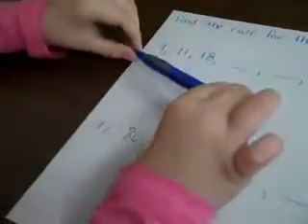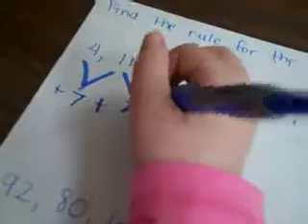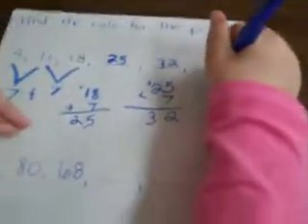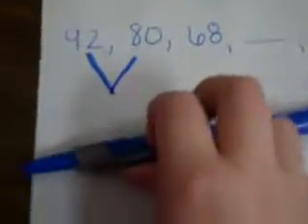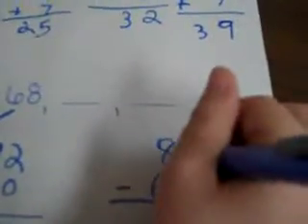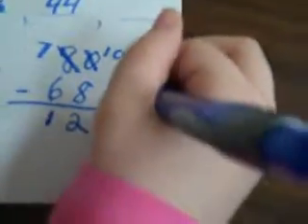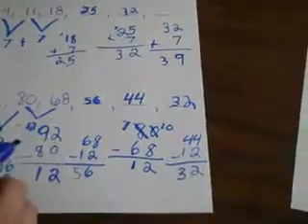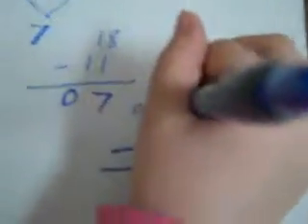Patterns in Numbers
TeacherTube User: Mrscross3